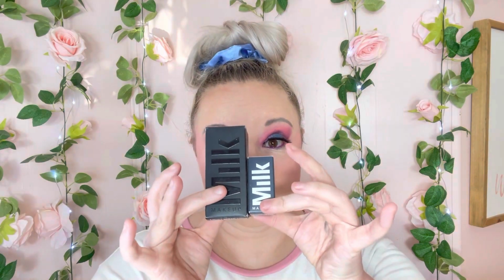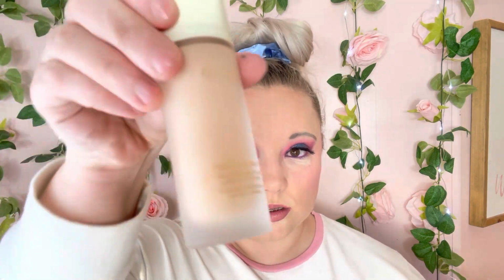HUGE SEPHORA AND ULTA MAKEUP HAUL MARCH 2023